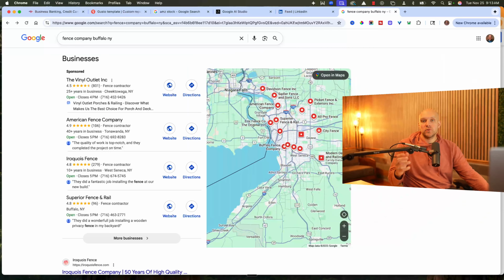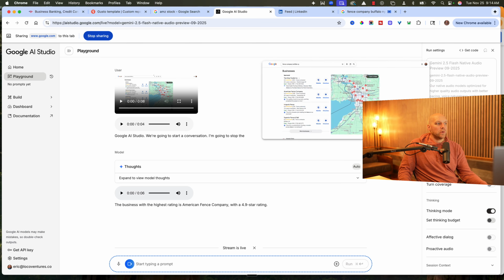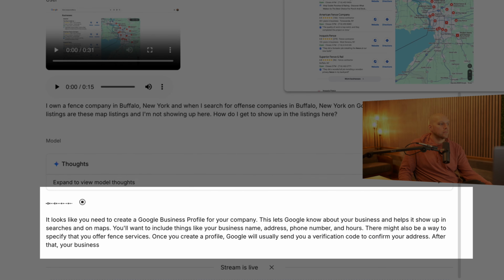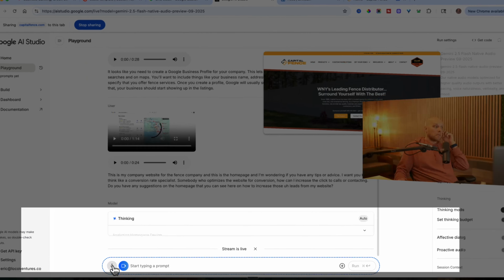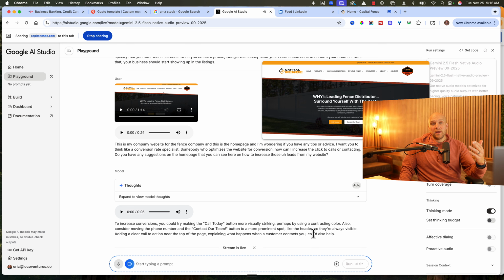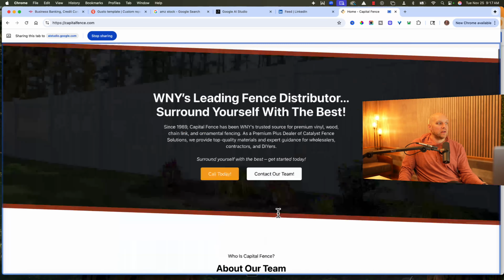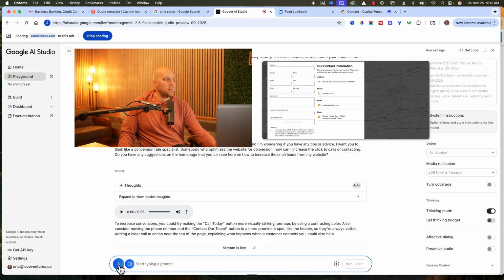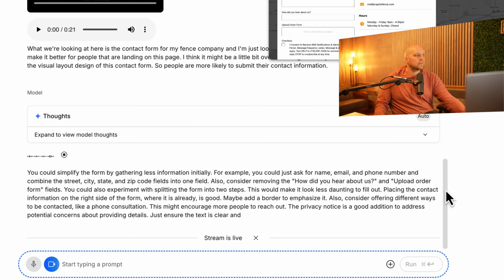Easy AI Trick Every Small Business Owner Needs to Know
AI is a huge advantage for a small business, but you need to understand how to leverage it and use it appropriately. In this video, I share with you how you can share your screen with AI and specifically Gemini so that you can get live feedback on your digital presence and anything that you may be looking at. This is helpful for marketing, customer support, digging into code, there are so many use cases for this. And I think you'll really enjoy checking out Google AI Studio.